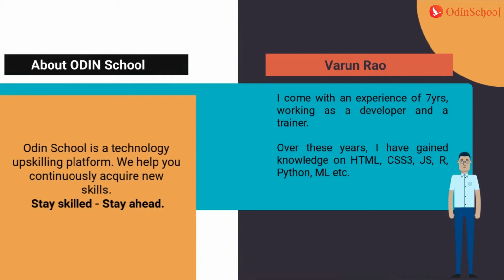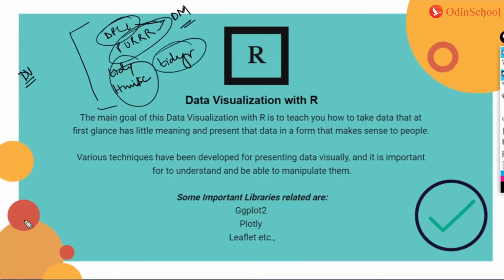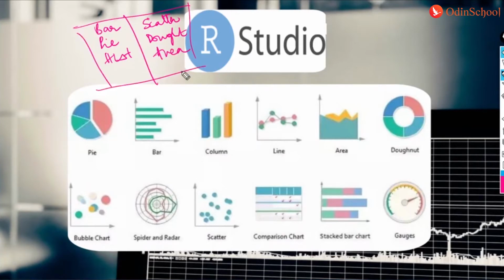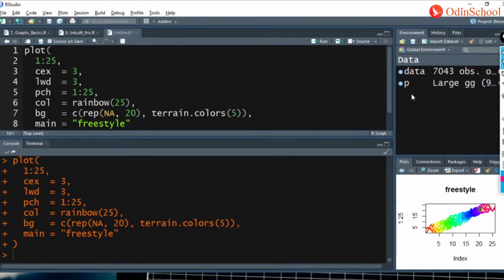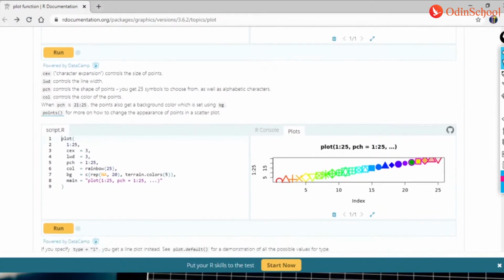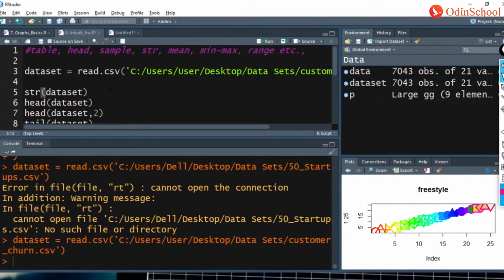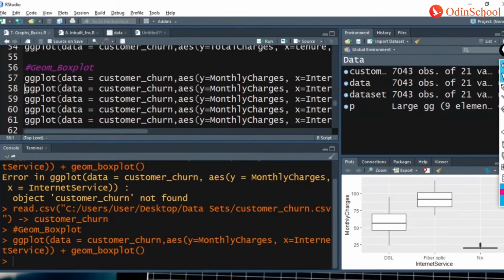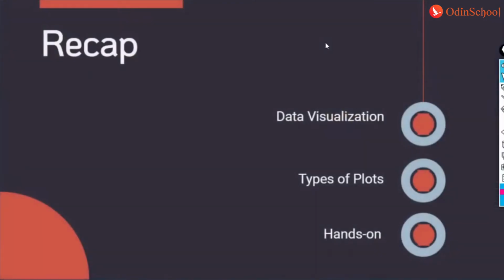Hands-on Documentation In R Programming Language In 60 Minutes | OdinSchool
🔥Welcome to the third tutorial of the five-part tutorial series on Machine Learning with R by OdinSchool!

🔥In this tutorial, you will learn more about different libraries used in R programming language along with types of plots and inbuilt functions. In addition, you will get to have hands-on training on R documentation as well.
👇Here is the list of the topics covered in this free tutorial for beginners on Machine Learning with R:

00:00-00:56 Introduction
0:57- 01:33 Agenda
01:34-10:00 Different libraries
10:01-29:00 Types of plots
29:01-37:47 Hands on R documentation page
37:48-45:30 Inbuilt functions
45:35-54:20 GGplot2
54:21-55:11 Recap and Closing